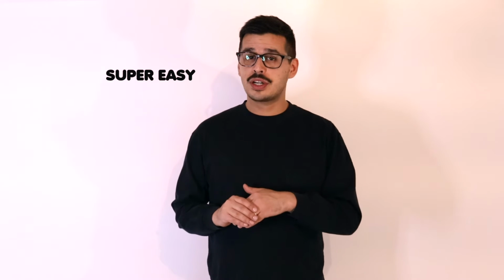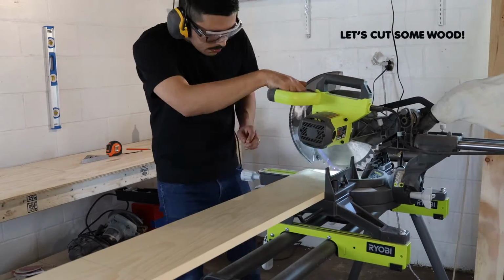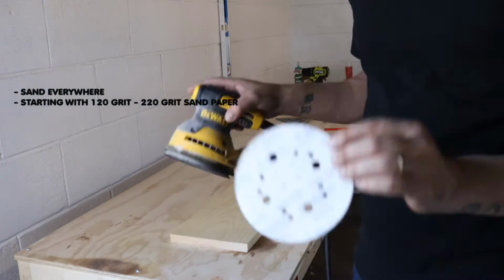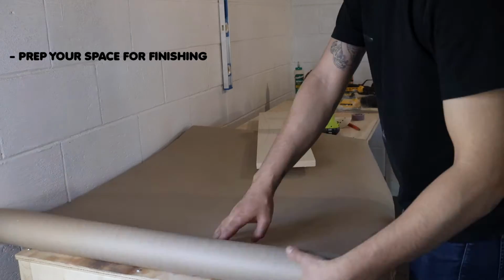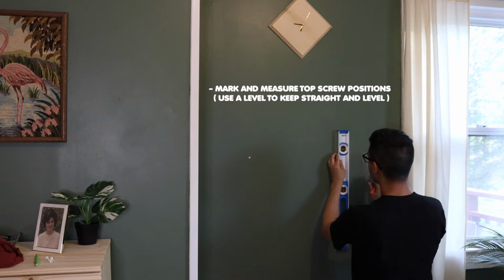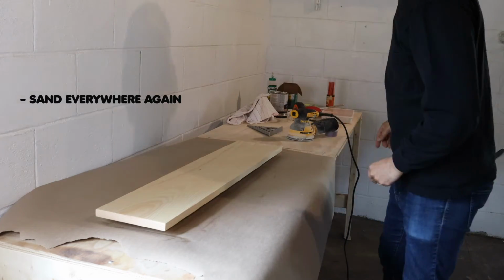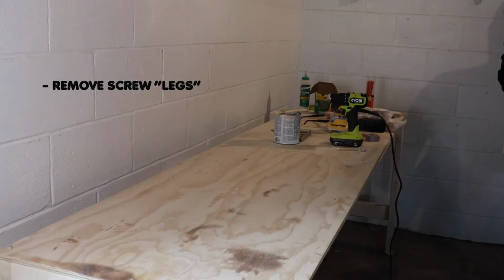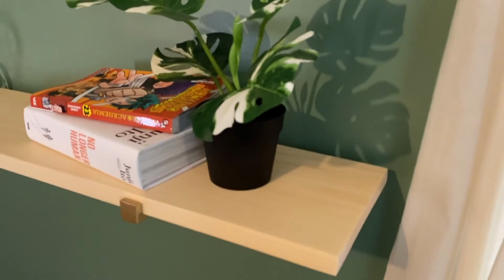DIY BRACKET SHELVES - I COULD DO THAT. DIY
I COULD DO THAT. DIY - BRACKET SHELVES!

MAKING A BRACKET SHELF OUT OF PINE! - DEFINITELY NOT AN EXPERT! THIS IS A SUPER EASY DIY! HOPE THIS HELPS!

TOOLS USED:

- MITERED SAW

- SCREW DRIVER / DRILL

- ORBITAL SANDER

SUPPLIES:

- WOOD - 1X8 PINE BOARD

- DRYWALL ANCHORS

-BRACKET SHELVES

- POLYURETHANE: VARATHANE CLEAR MATTE